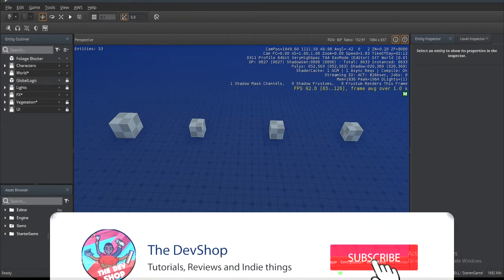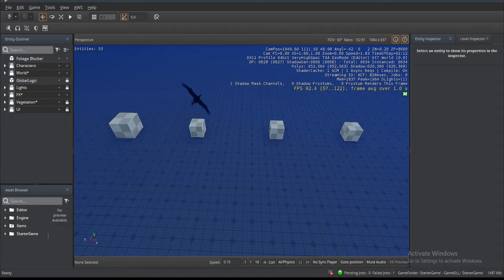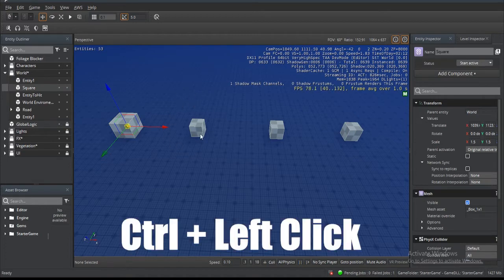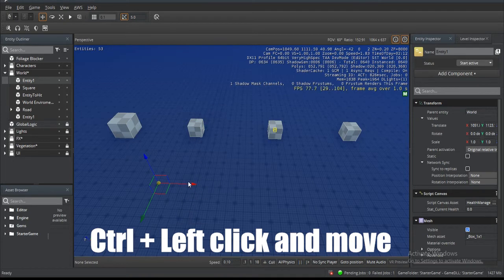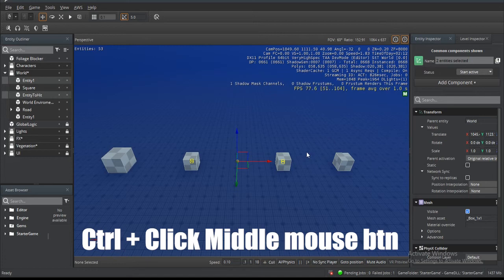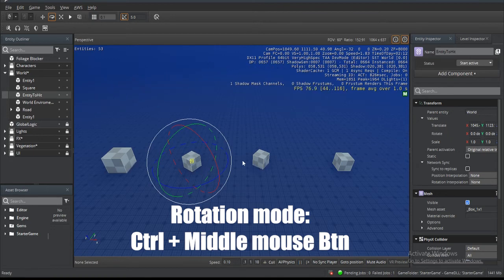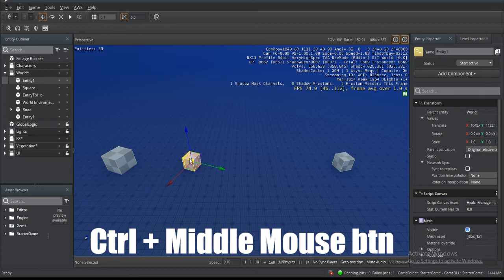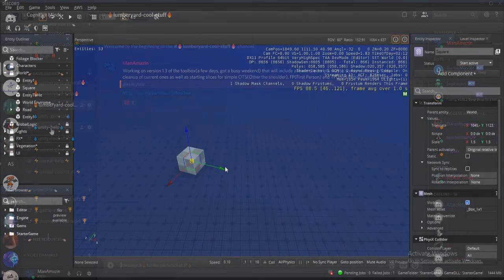Lumberyard NEW FEATURE!! - New Viewport Interaction Model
SOCIAL

Your support is greatly appreciated!, the best way to support the channel if you have done everything above (or couldnt) is to share and like the videos! getting more eyes is always good for channel growth!.